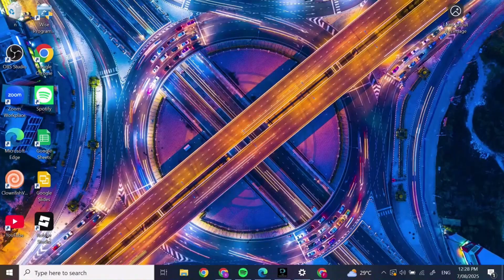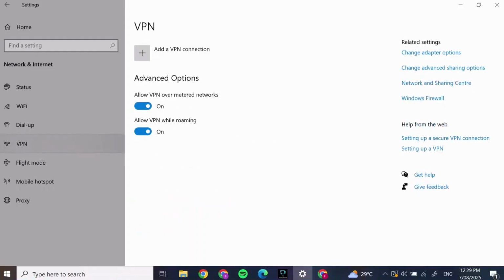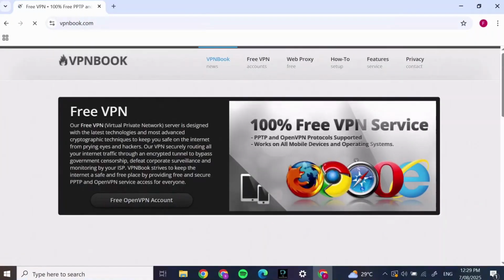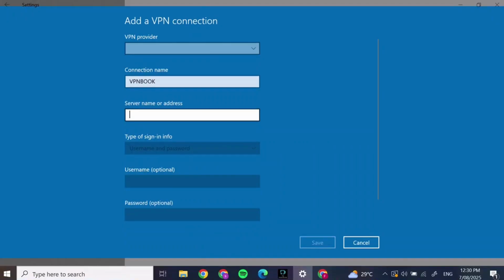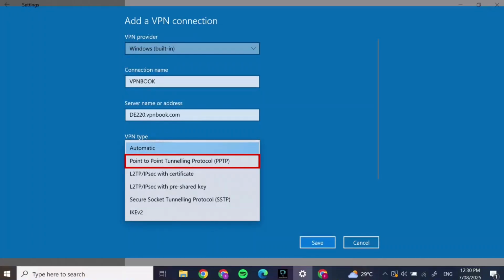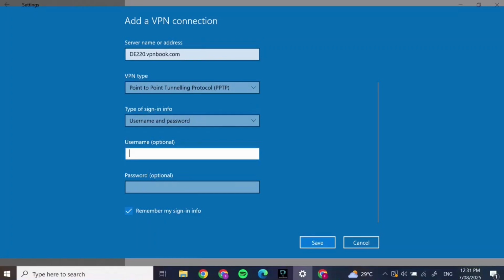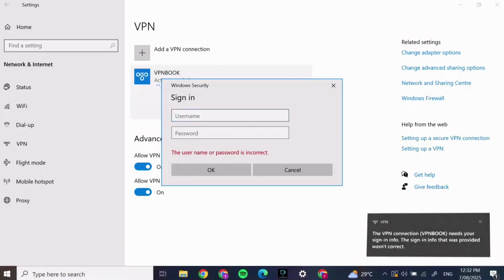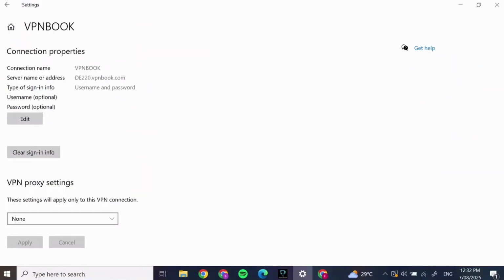HOW TO SET UP VPNBOOK FREE VPN ON WINDOWS 10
Intro Paragraph:
Learn how to set up VPNBook Free VPN on Windows 10. Follow a step-by-step guide to download, configure, and connect using OpenVPN. Fix common errors like connection failed or auth failed, and browse safely with a free VPN setup.

What You’ll Master:

Download and install OpenVPN

Import VPNBook configuration files

Connect to VPNBook servers

Fix connection/authentication issues

Switch between VPNBook server regions

Set OpenVPN to auto-connect

Test if VPN is working properly

Engagement Booster:
Pro Tip: Use UDP configs for faster speed, TCP for more stable connection. Always check VPNBook’s latest username/password before connecting.